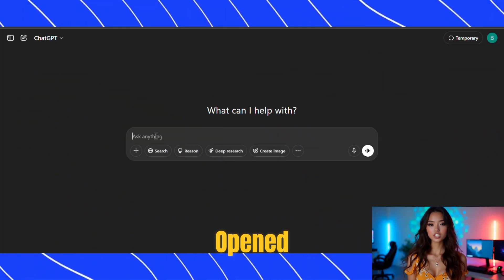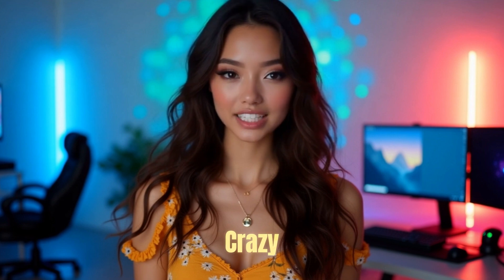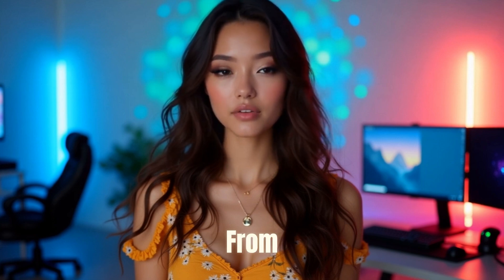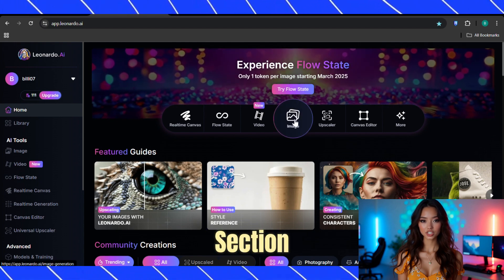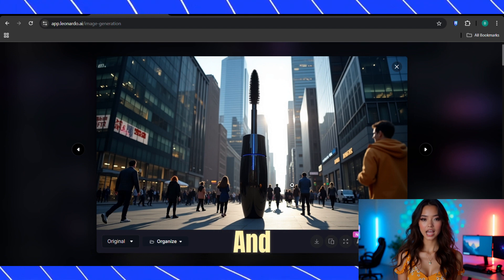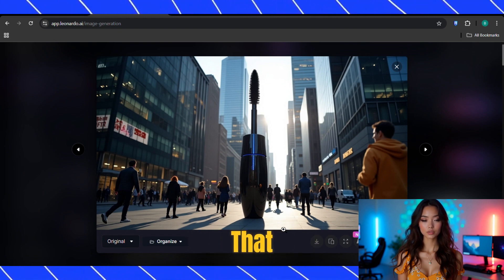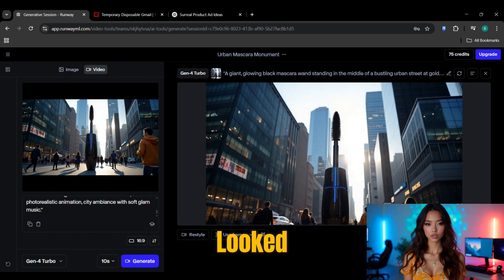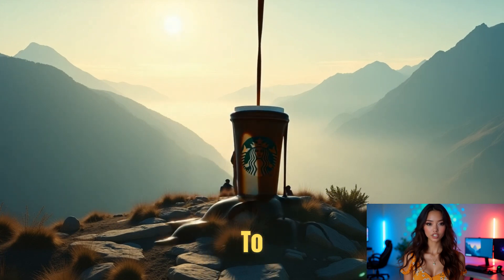Turning Normal Products into Viral Giant Ads with AI 💻🔥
🎬 How I Made a Viral Giant Product Ad Using Only AI (No Blender, No VFX!)

Have you ever seen a giant coffee cup in the mountains or a floating sneaker above the city and thought... “HOW is this even made?!”
Well guess what — you don’t need Hollywood software or a pro editor to make stuff like that anymore 👀

In this video, I’ll show you how I created a cinematic CGI-style product ad in under 30 minutes using just two free AI tools — Leonardo AI and Runway ML.
No Blender. No After Effects. No stress.

💡 What you’ll learn in this video:

How to generate creative product ad ideas with ChatGPT

How to turn text prompts into realistic visuals using Leonardo AI

How to animate those images with Runway ML (Gen-4 Turbo)

How to format everything for TikTok, Reels & Shorts

How to make scroll-stopping content with zero editing skills

This is perfect for creators, freelancers, marketers, or literally anyone who wants to go viral or start a cool side hustle using AI.
I explain everything step-by-step, beginner-friendly — and with a lil' fun along the way 😄

👇 Drop your questions in the comments & tell me what product I should turn GIANT next!